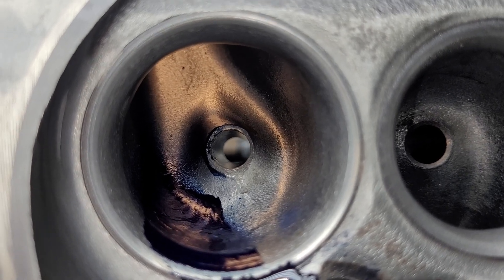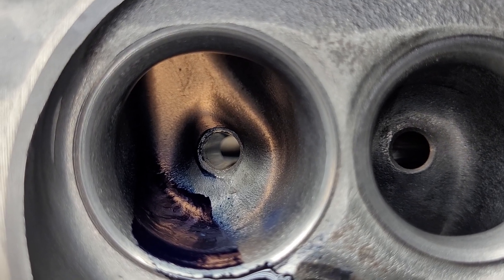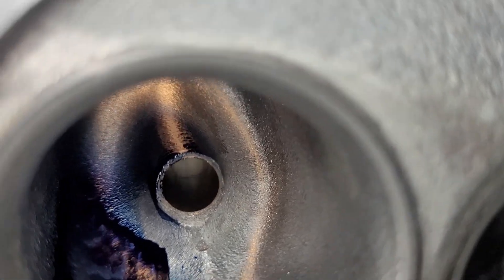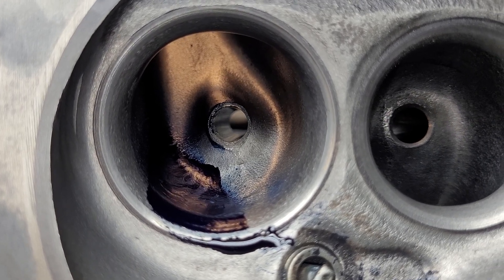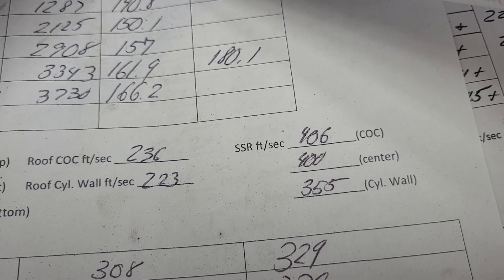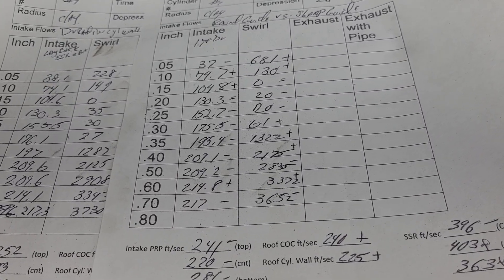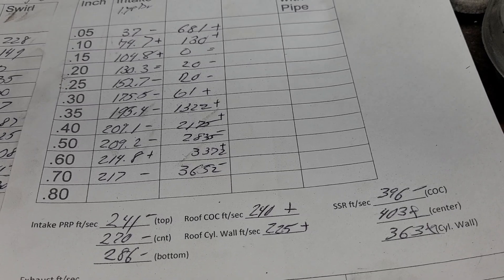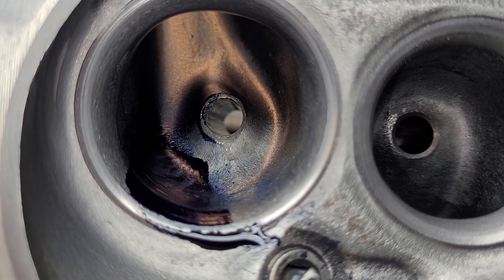David Vizard, U.T.G., U.M.S., Mission Impossible 318 project. Round intake guide vs. sharp guide.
Sharp guides always bugged me, are round guides better?